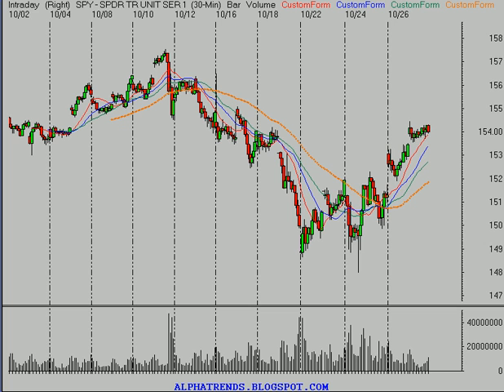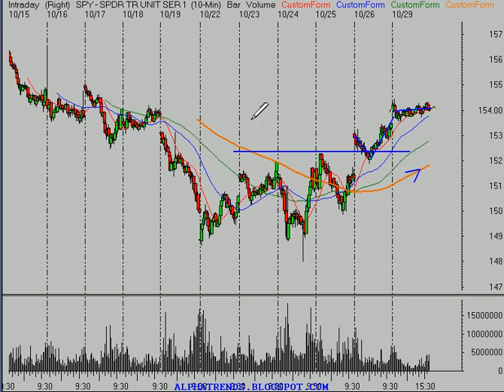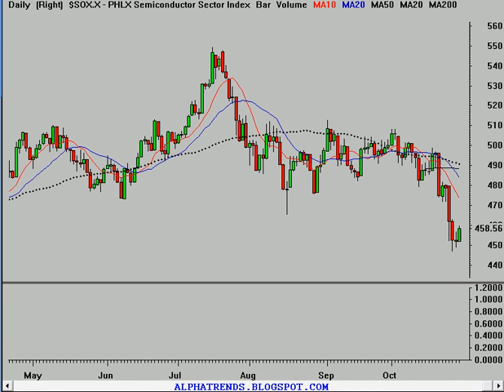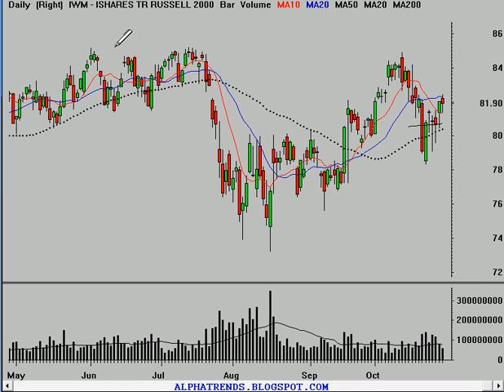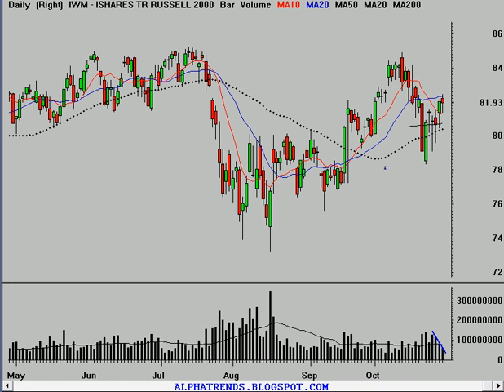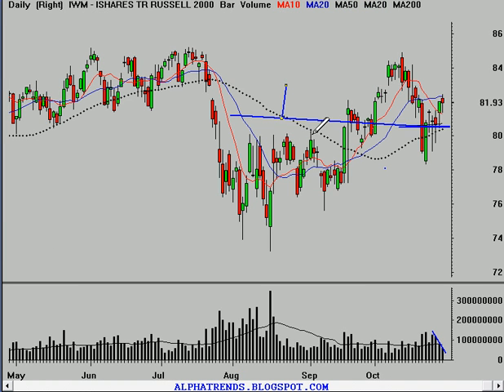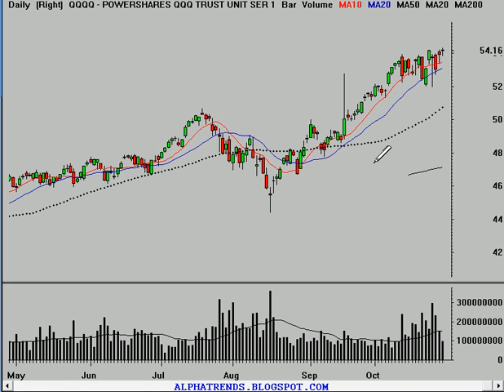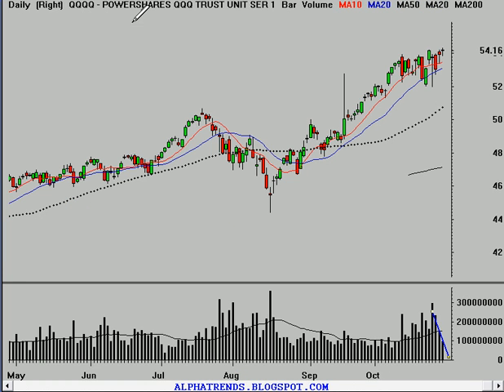Stock Market Technical Analysis 10/29/07